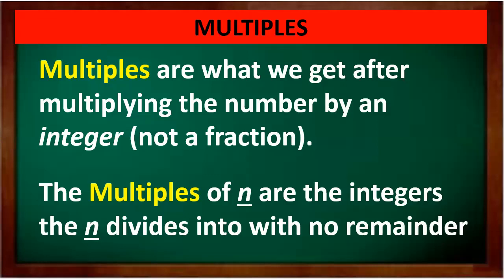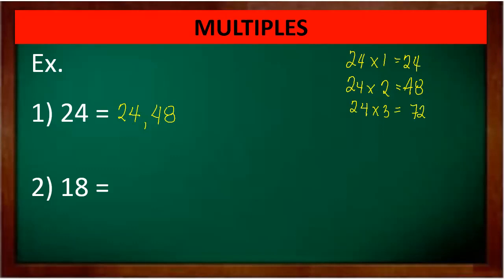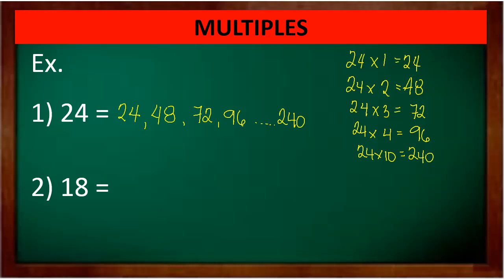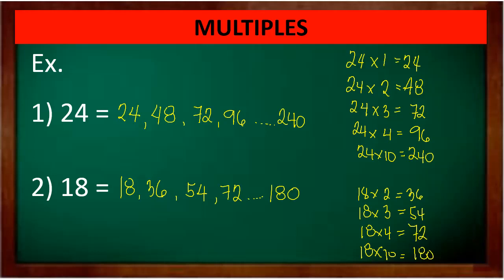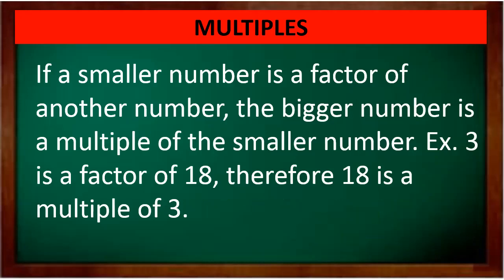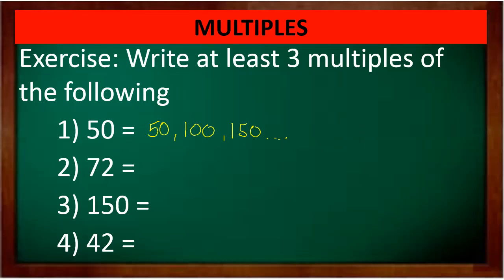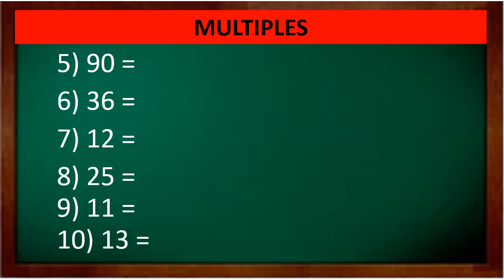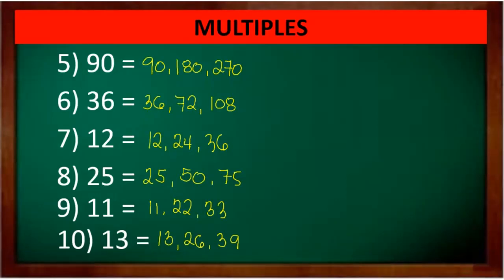Civil Service Exam Review: Numerical Ability - Multiples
One of the topic in Civil Service Exam is Mathematics. There are times that questions about Multiples are being ask. This is a short video that will give you information on how to find the multiples of a given number. Mabilis lang maintindihan. Good luck po sa lahat na mag take ng CSE.